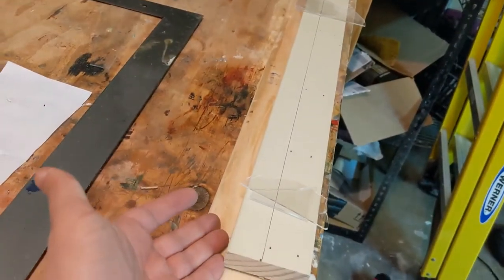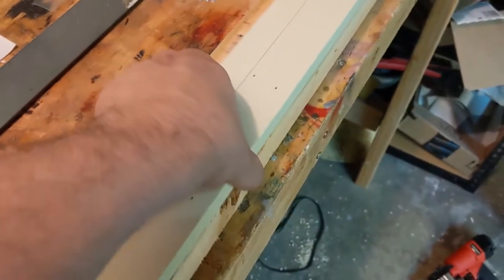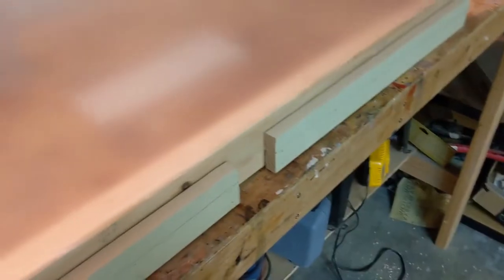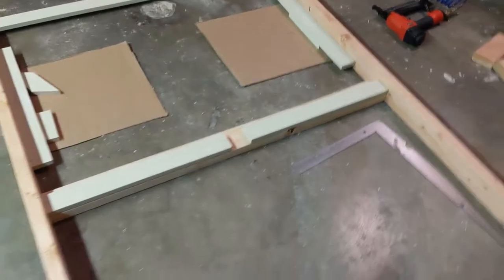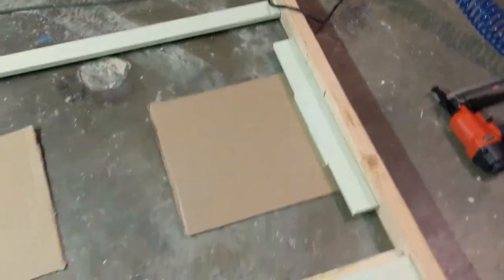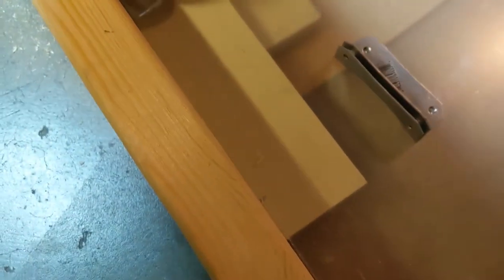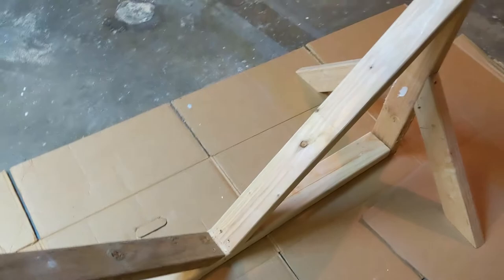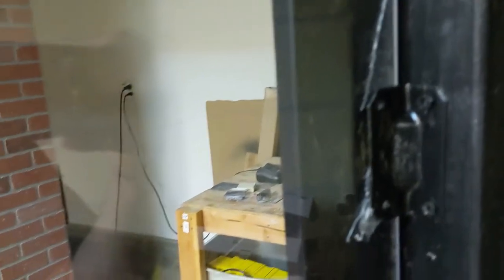Making of Pepper's Ghost Rig